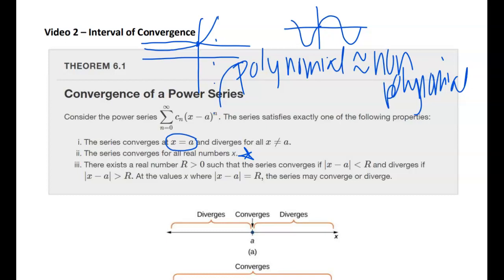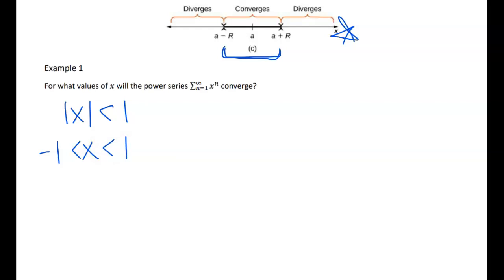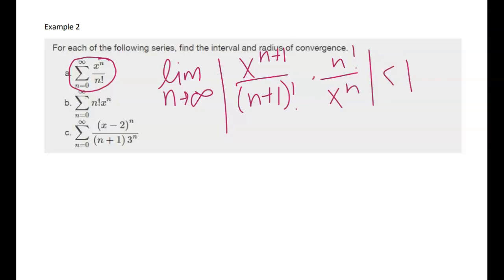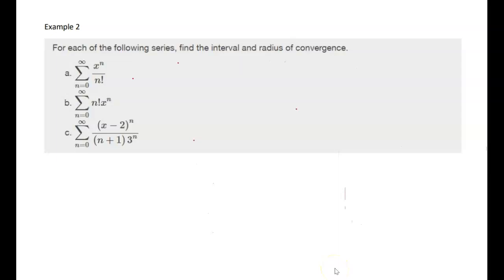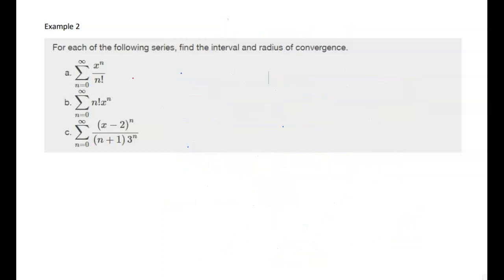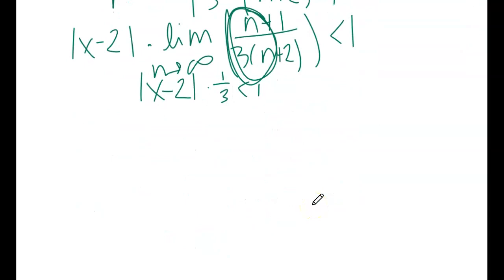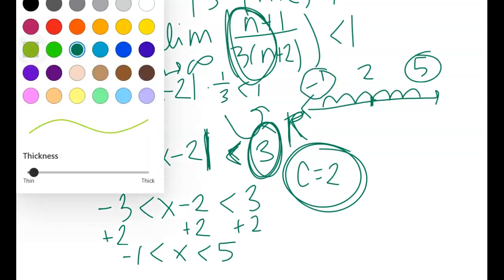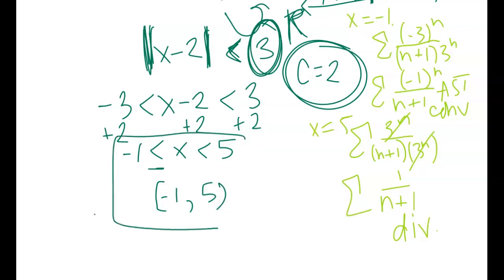MATH 2414 - Interval of Convergence